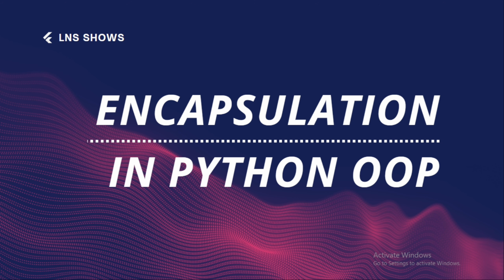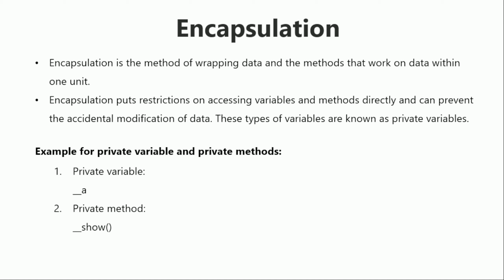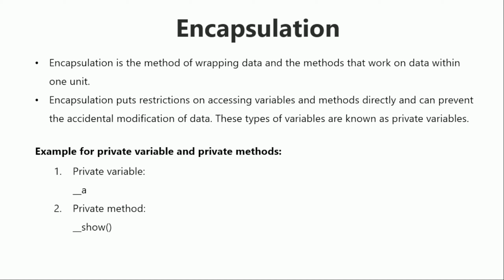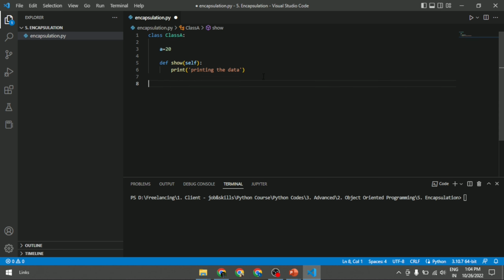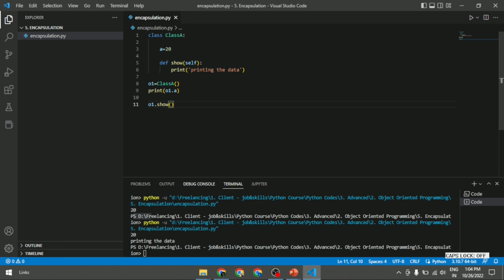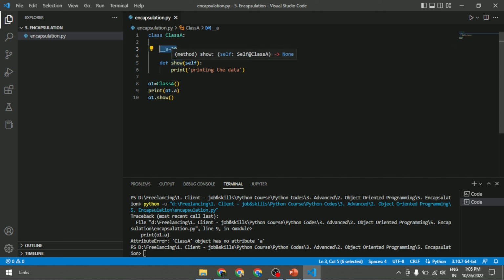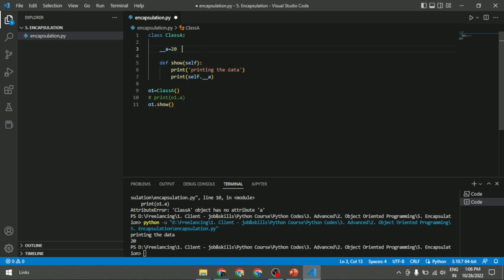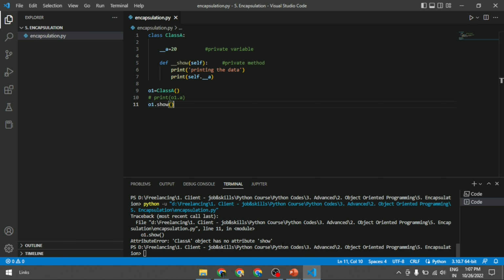Encapsulation in Python OOP | Private variables and Private Methods | Python Tutorial #32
In today's session, we dive into the concept of encapsulation in Python object-oriented programming.

Timestamps:
00:00 Introduction to Encapsulation
00:26 Importance of Encapsulation
01:05 Private Variables and Methods
01:17 Example: Encapsulation in Python
04:17 Conclusion